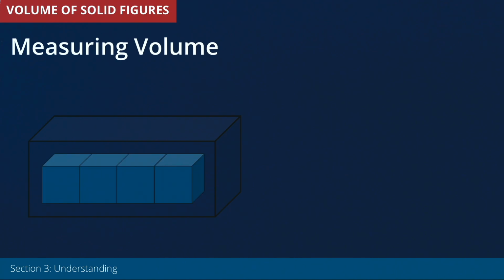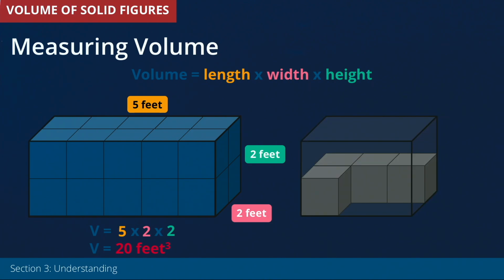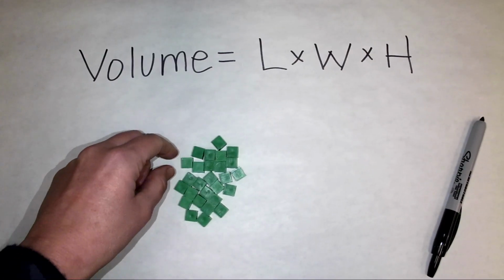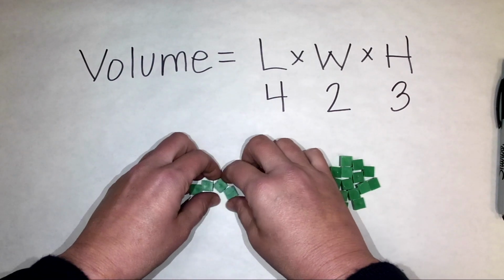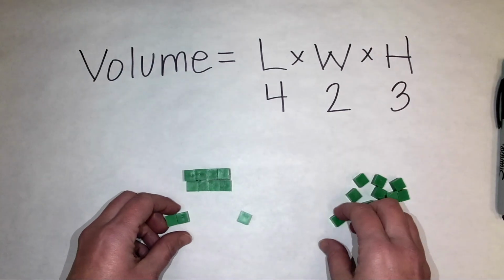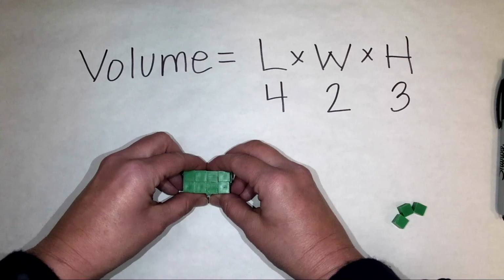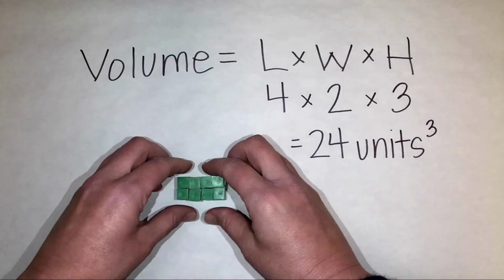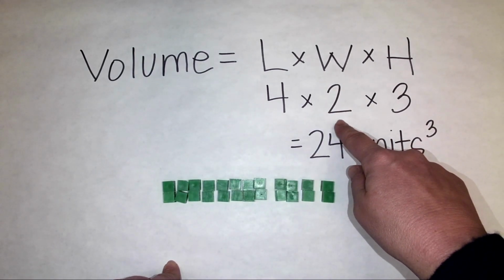Grades 3-5 Geometry: Volume of Solid Figures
For the Kansas Math Project, Sarah Powell discusses the volume of solid figures.